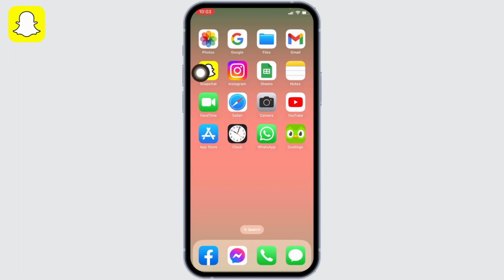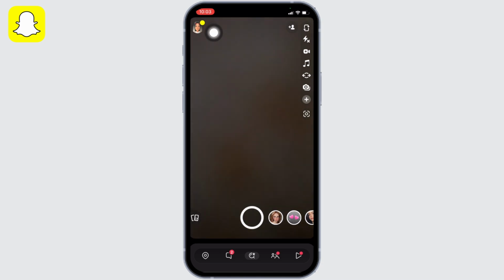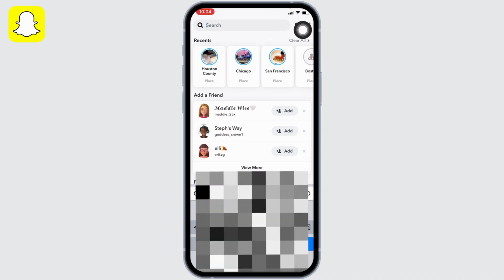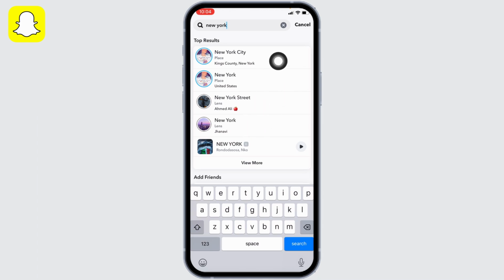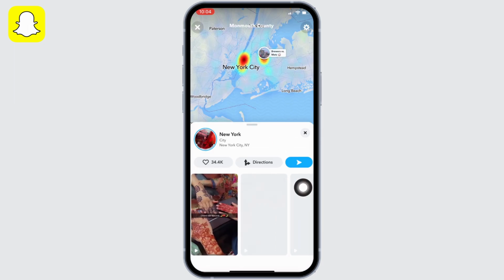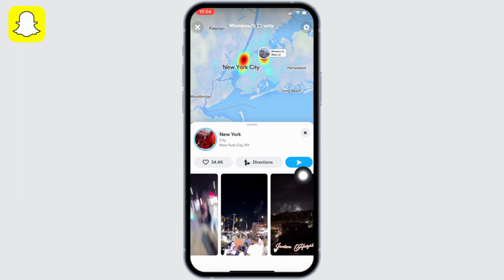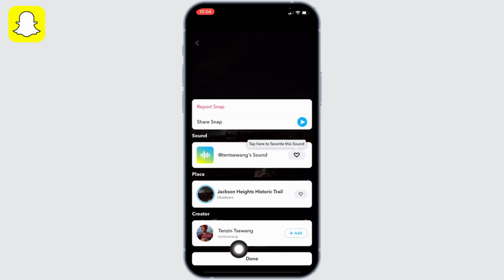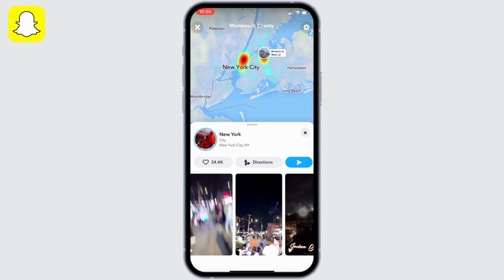How to Find / Add Nearby Friends on Snapchat 2023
In this tutorial, we'll provide you with a step-by-step guide on how to find and add nearby friends on Snapchat. We'll cover everything from accessing the Snap Map feature to adjusting your location settings and connecting with nearby Snapchat users.

👋 Welcome to Login Giants! In this video, we'll show you how to find and add nearby friends on Snapchat in 2023. If you want to connect with friends who are in close proximity to your location or discover new Snapchat users nearby, this tutorial is perfect for you.

Tips for finding and adding nearby friends on Snapchat
🔗 If you have any questions or need help with finding and adding nearby friends on Snapchat, feel free to leave a comment below, and we'll do our best to assist you.

📱 Timestamps:

0:00 - Introduction
0:05 - How to Find and Add Nearby Friends on Snapchat